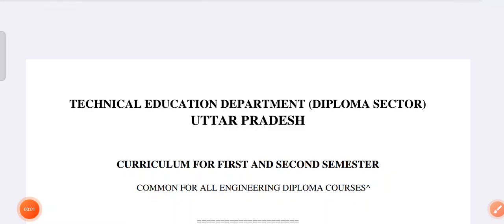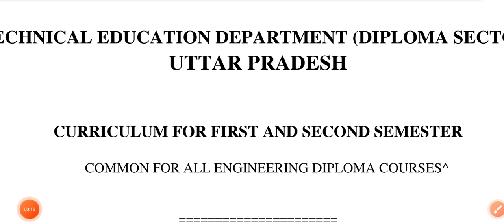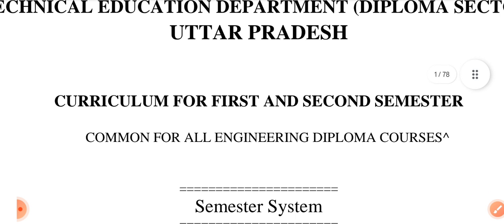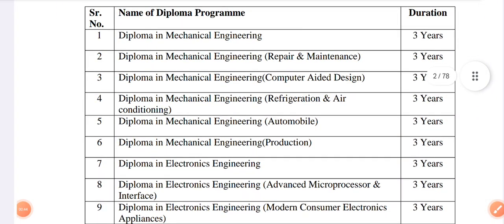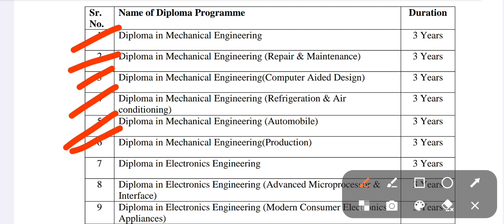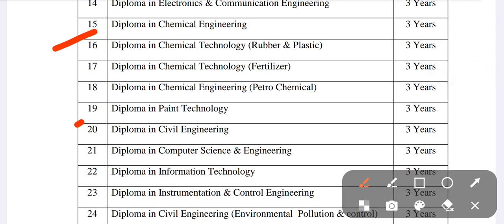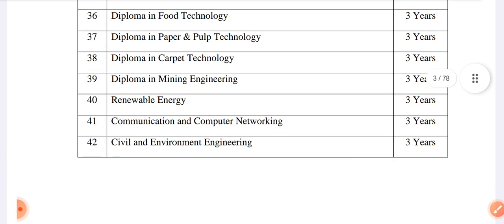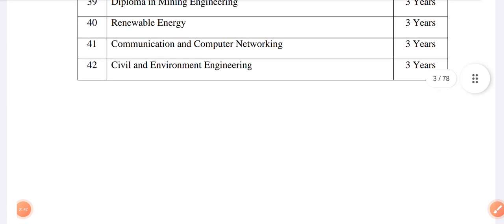OMG 😱 Bteup Syllabus बदल गया पूरा 2024 ! Bteup New Syllabus 2024 | Polytechnic New Syllabus 2024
Bteup New Syllabus 2024
Bteup New Syllabus PDF
Bteup Latest News Today
Bteup Latest Official Update Today
Bteup Latest Official Syllabus 2024
Polytechnic New Syllabus 2024
Polytechnic Latest Syllabus 2024
Bteup 1st Semester New Syllabus 2024
Polytechnic 1st Semester New Syllabus 2024

Bteup Syllabus 2024-25 update